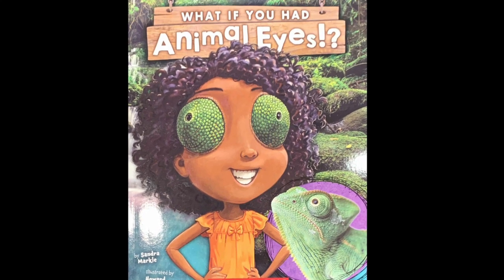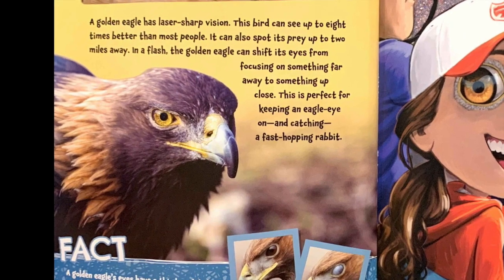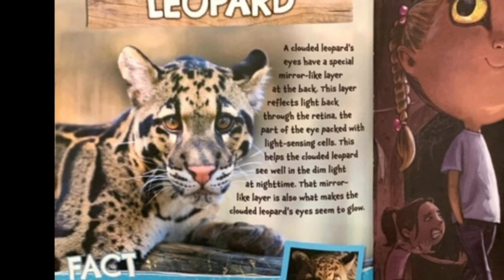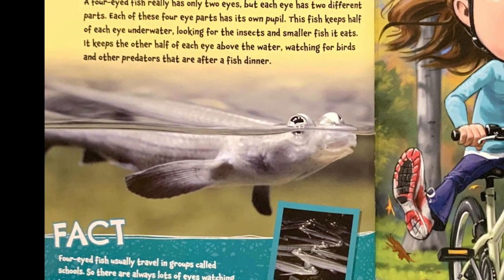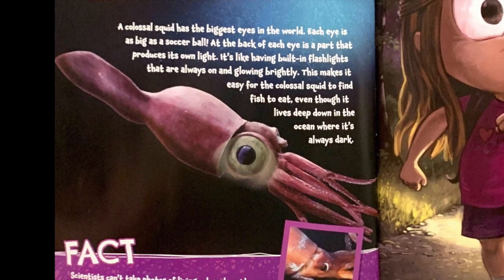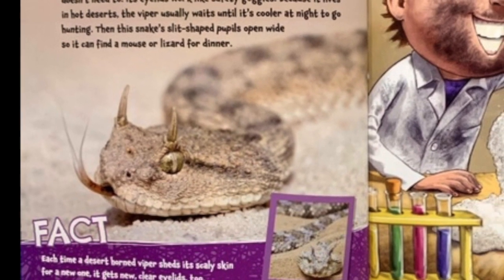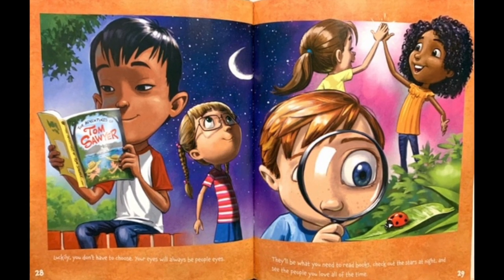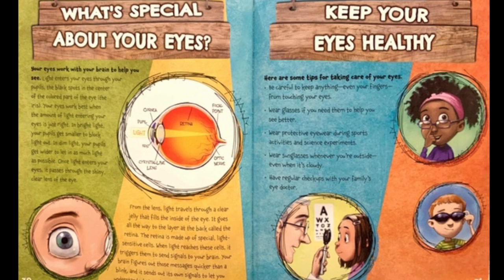What If You Had Animal Eyes?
What If You Had Animal Eyes by Sandra Markle Illustrated by Howard McWilliam